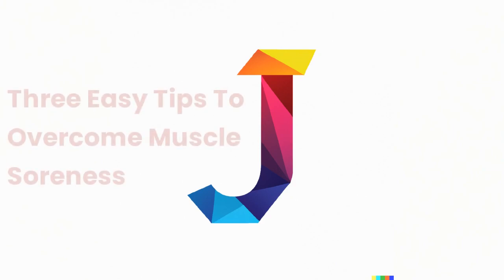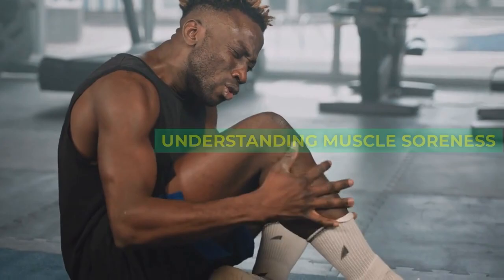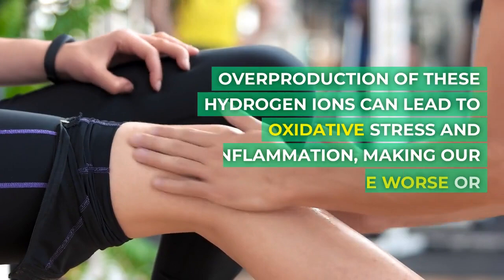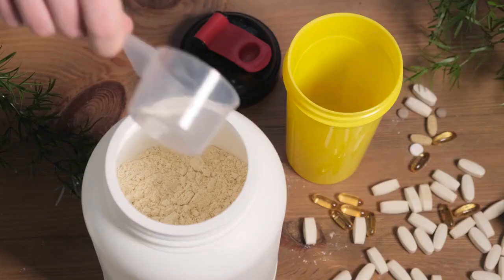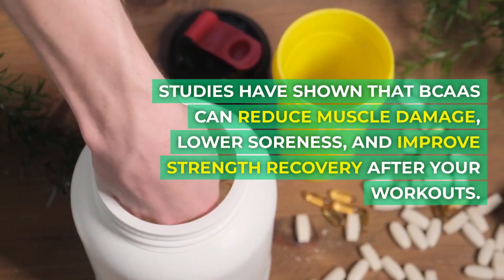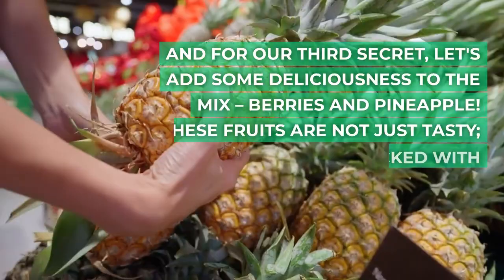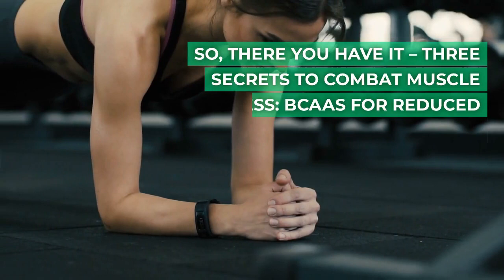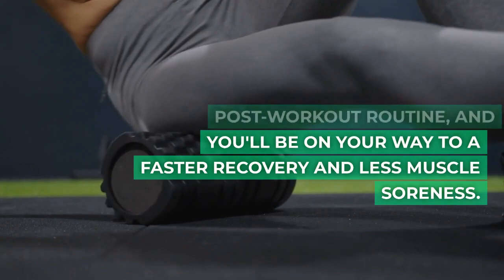Combat Muscle Soreness: Three Secrets to Recovery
🏋️‍♂️🍓 Discover the secrets to conquering muscle soreness! 💪🔥 Dive into the science behind post-workout pain and learn three powerful remedies: BCAAs for reduced damage, fish oil for faster strength recovery 🐟🏋️‍♀️, and the delicious duo of berries and pineapple 🍇🍍 for inflammation-busting, antioxidant-packed recovery. Say goodbye to soreness and hello to a stronger, revitalized you! 💥🌟